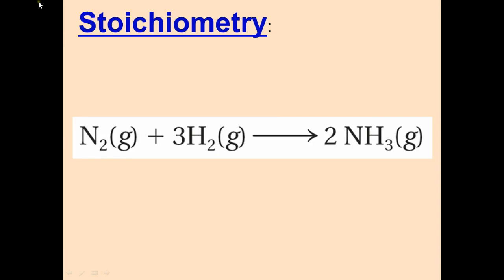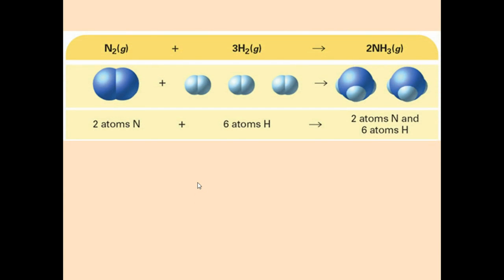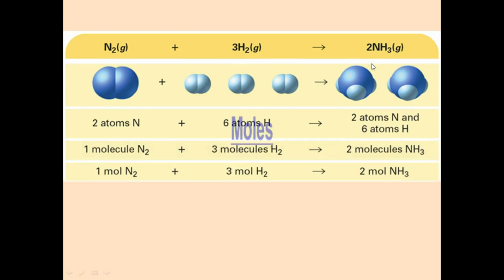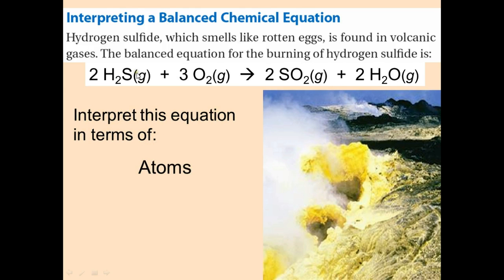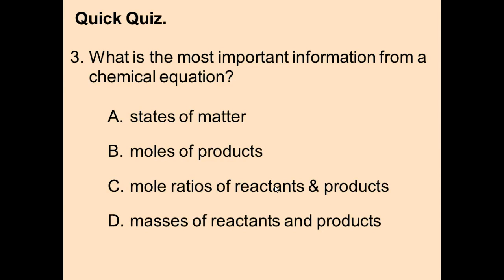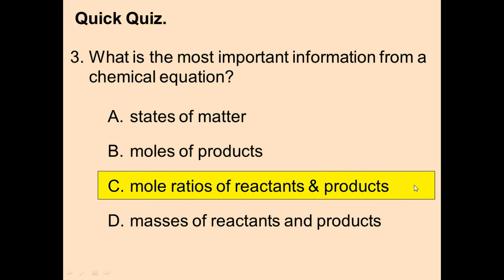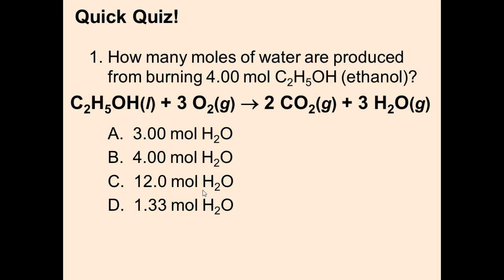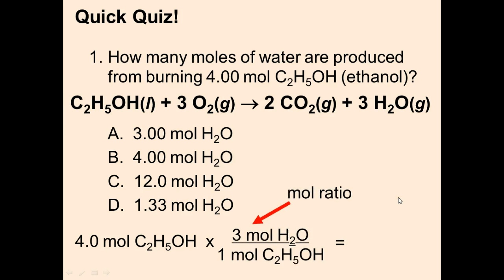Interpreting Chemical Equations and Intro to Stoichiometry - Chemistry Unit 9 Lessons 1-2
This video is by a high school chemistry student, for high school chemistry students. This video discusses how to interpret chemical equations and calculate mol-to-mol ratios from them. Also this video discusses how to convert grams of one substance to grams of another substance. It also talks about collision theory and factors that affect reaction rates. Special thanks to Mrs. Harper for providing me with the knowledge and the powerpoints so that I could share it with you!